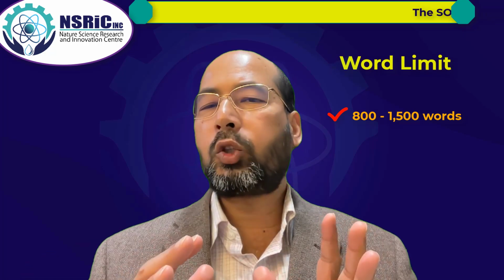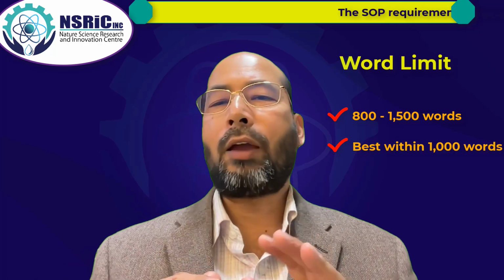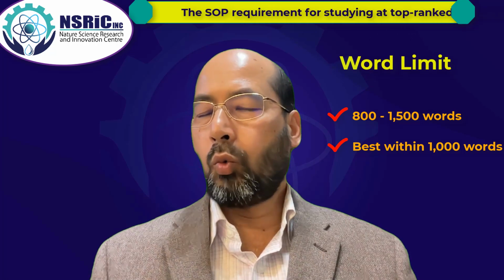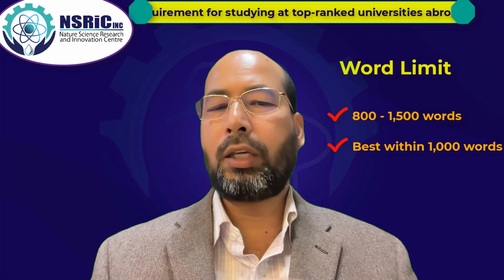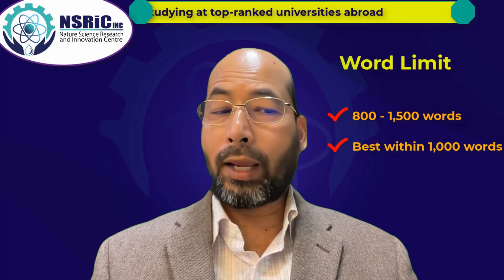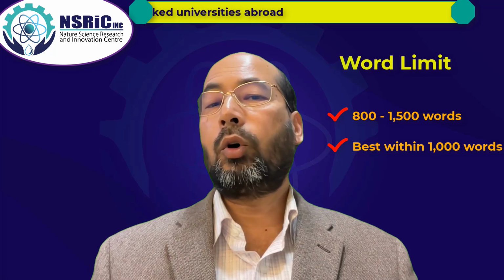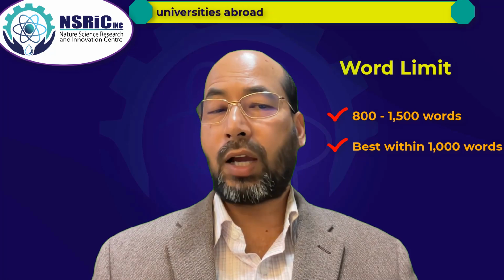SOP SECRETS Revealed to Get Accepted into University!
In this video, learn the best tips for writing an SOP for university admission that can triple your chances of success. We'll cover everything you need to know about writing a powerful SOP that stands out to university admissions committees. Whether you're applying for undergraduate or graduate programs, crafting a well-written Statement of Purpose is crucial for getting accepted. Watch now for expert advice and proven techniques to improve your SOP writing.

About NSRIC Inc.:
NSRIC Inc. (Nature Science Research and Innovation Centre) is a Canadian registered incorporated company based in Toronto, Ontario, Canada. It is an Educational and multifunctional institution. NSRIC International School in Toronto - NIST International Conferences on Nature Science and Engineering Applications - ICNSEA and World Association of Nature Science, Education and Engineering - WANSEE are subsidiaries of NSRIC.

NSRIC Inc.
Corporate office:
Location: Toronto, Ontario, Canada
Marketing Manager- Mr. Shamsul Azam